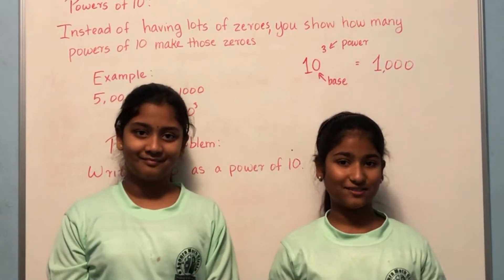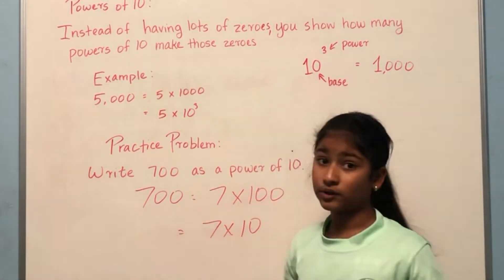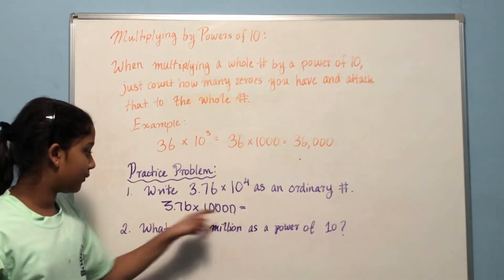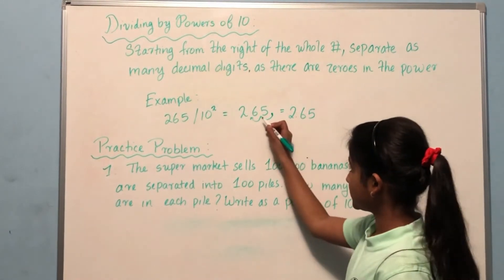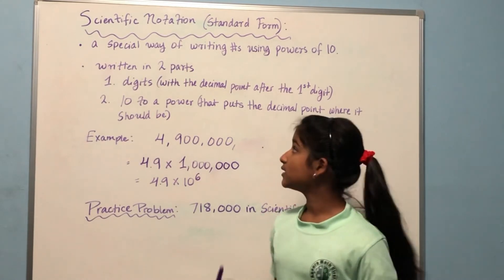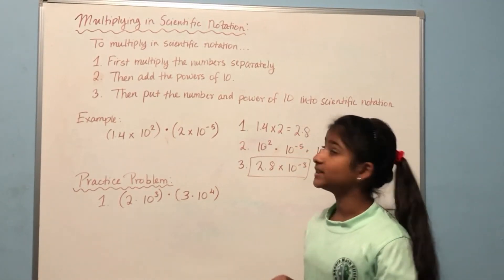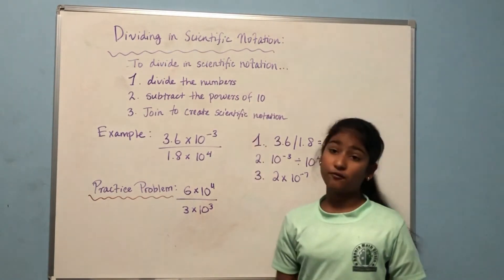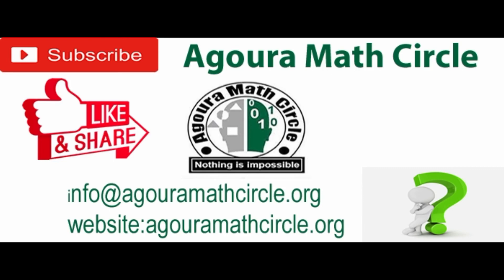Junior Advanced - Scientific Notation and Powers of Ten Presented by Saishriya&Shruthi